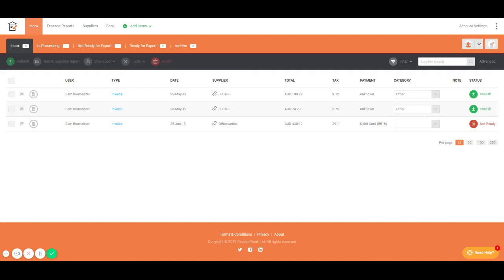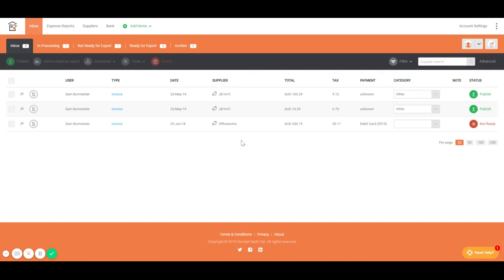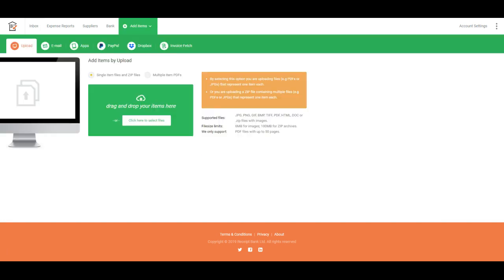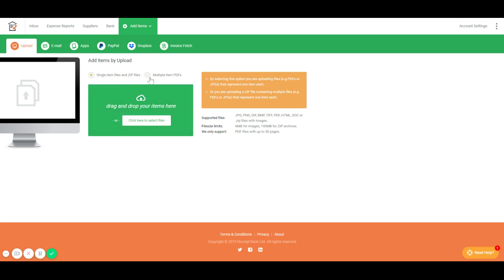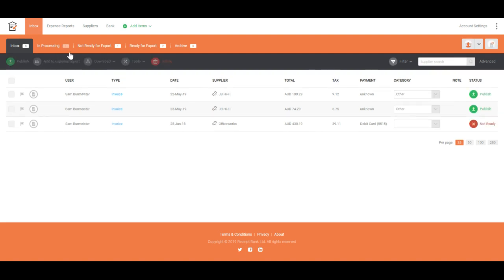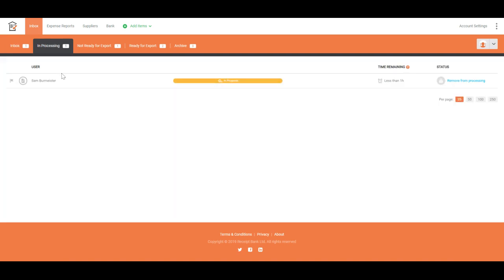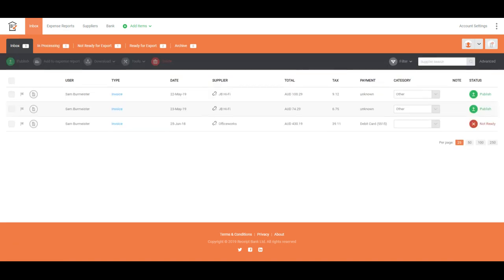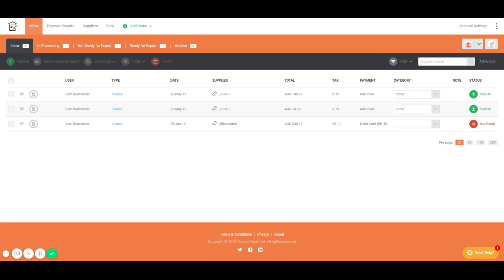How to upload receipts - ReceiptBank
In today's tutorial I take you through the upload options available for ReceiptBank users, includes direct upload, drag and drop, email and the phone app.